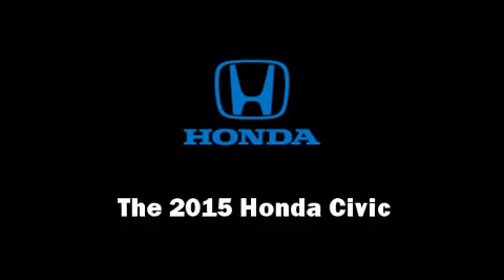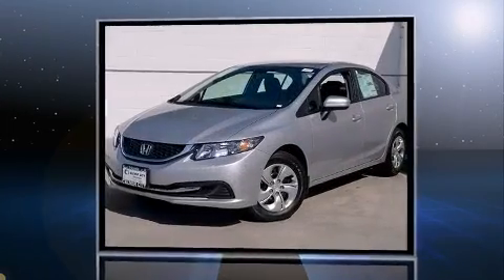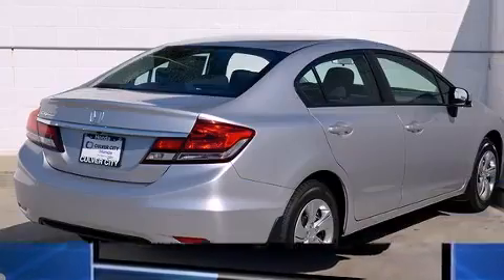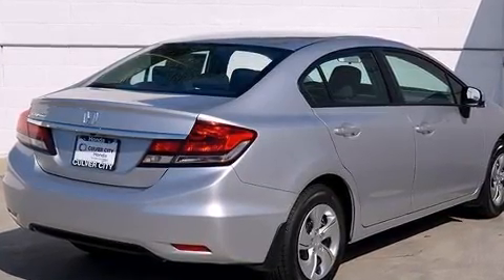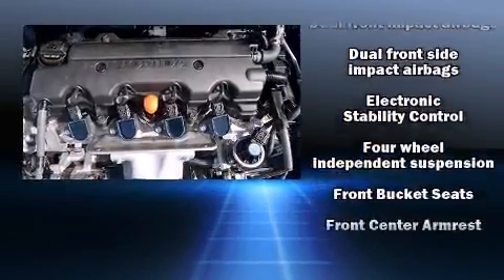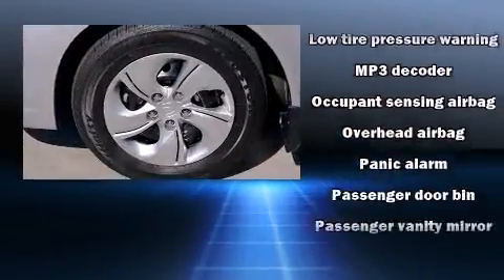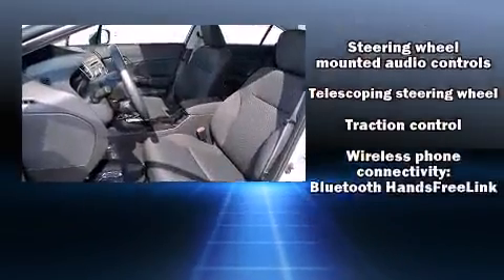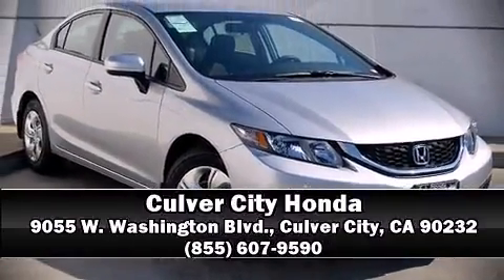2015 Honda Civic LX in Culver City, CA 90232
9055 W. Washington Blvd.

Step into the 2015 Honda Civic. This 4 door, 5 passenger sedan offers the features and options for which you've been searching. It features a continuously variable transmission, front-wheel drive, and a 1.8 liter 4 cylinder engine. It's equipped with tons of terrific amenities, but it won't break your budget. Such as remote keyless entry, delay-off headlights, front bucket seats, air conditioning, power door mirrors, power windows, cruise control, and 1-touch window functionality. Audio features include a CD player with MP3 capability, steering wheel mounted audio controls, and 4 speakers, providing excellent sound throughout the cabin. Curtain airbags combine with standard stability control in creating a comprehensive safety network. Our sales staff will help you find the vehicle that you've been searching for. We'd be happy to answer any questions that you may have. Stop by our dealership or give us a call for more information.